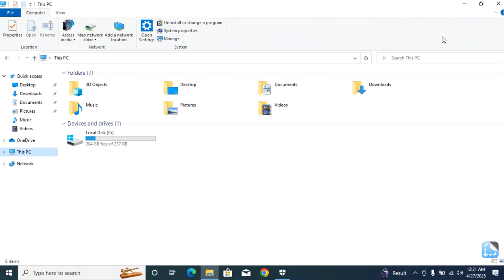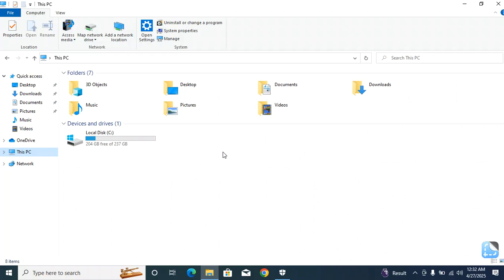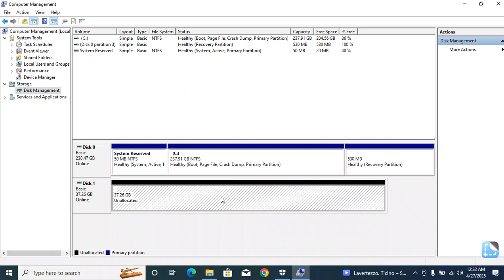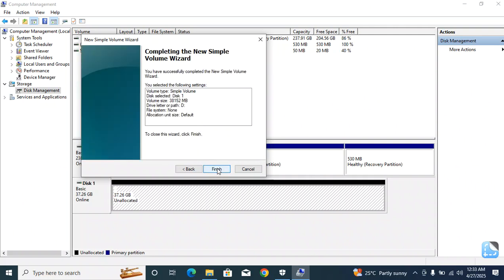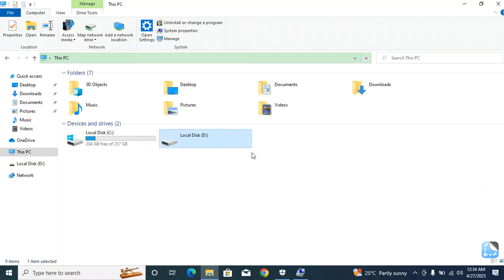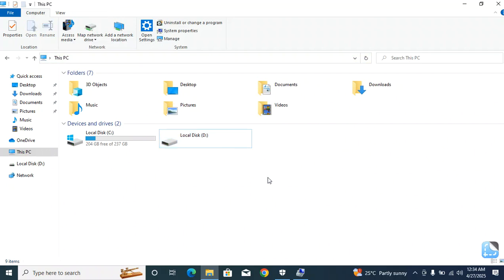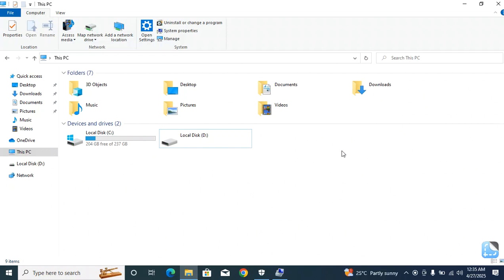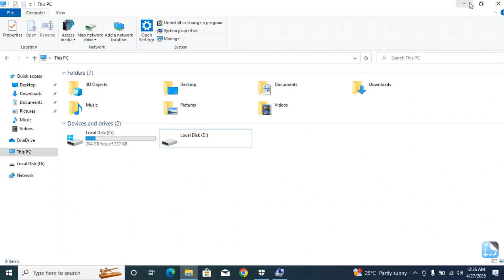SOLVED!!! How to fix Hard Disk or SSD Not showing on Your PC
In this video, I show How to fix Drive Not showing on Your PC. Follow the steps I highlighted to solve this problem. Cheers.